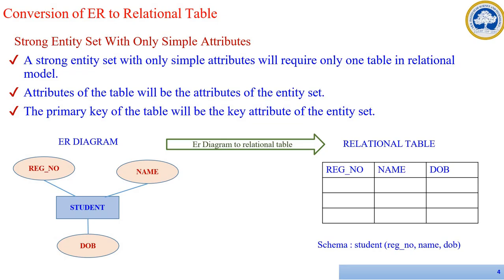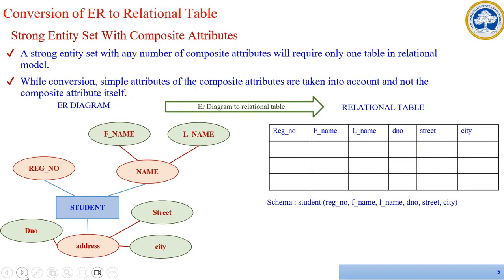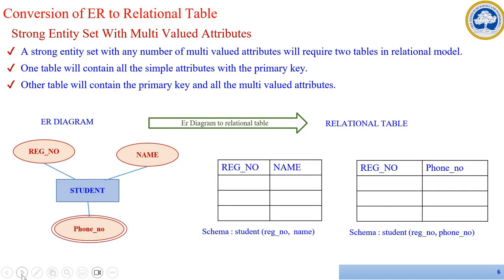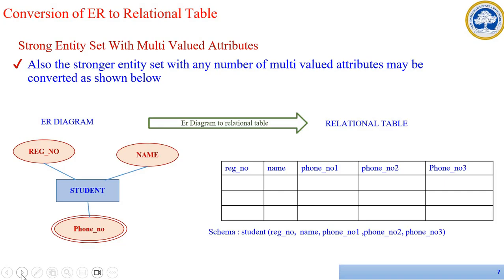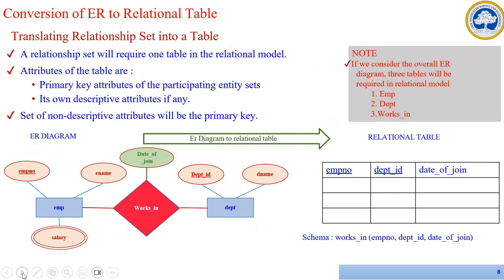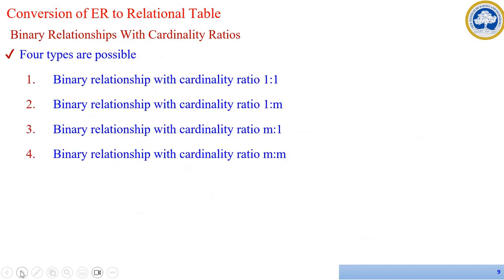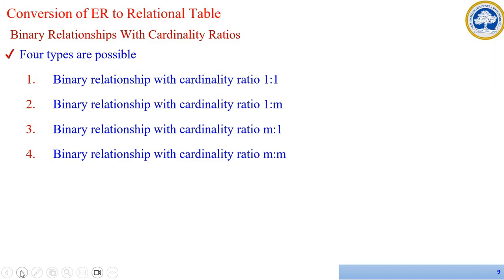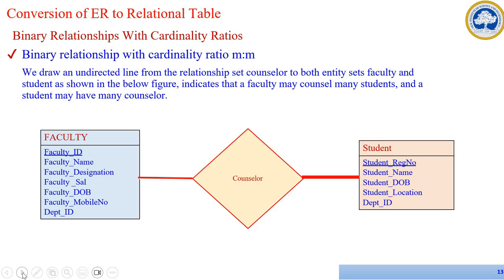Lecture 5 Conversion of ER to relational table